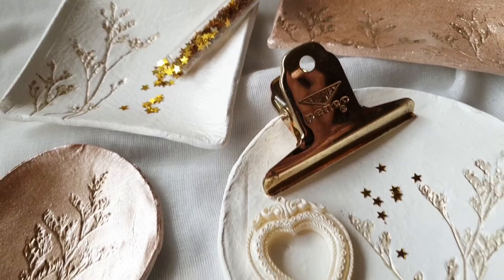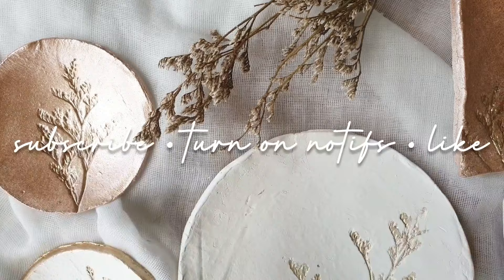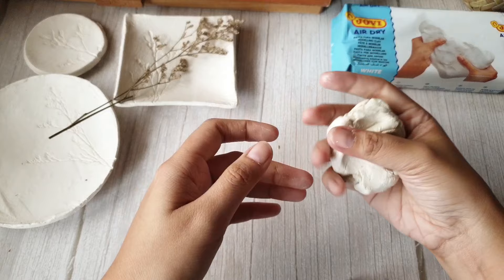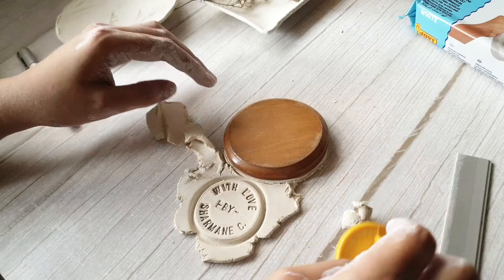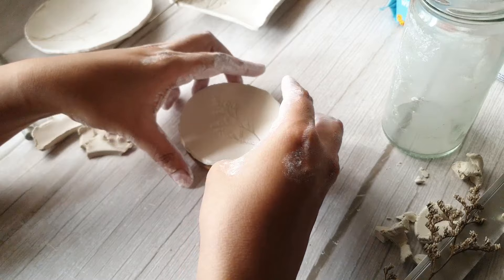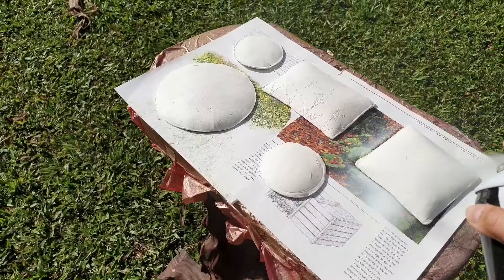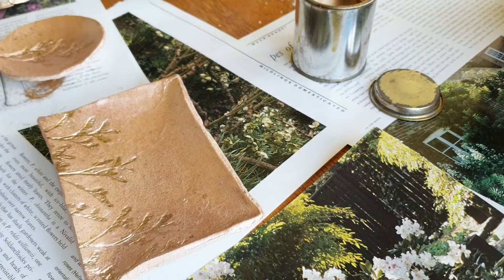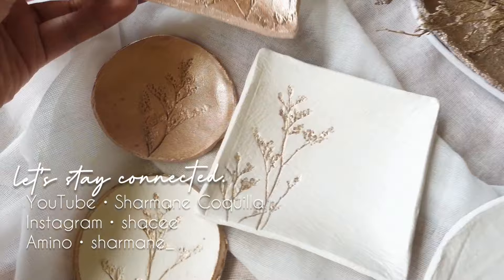diy clay dishes • air dry clay imprint tutorial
you'd know i took a break from papercraft tutorials over the weekend - just some much needed break. 🌼 but i did attempt to may PAPER CLAY, and if you watch the first two minutes of this video you know it was a fail. haha! rather than moping about and missing an upload altogether, made my life easier with store bought air dry clay! hope you enjoy watching my process!

hope you enjoy watching the tutorial!
TAG A FRIEND, who might want to make one of these too!
MADE one already? Tag me, so I can share it on my stories so others can see you work.
Thanks for being here!
Much love, Sharmane